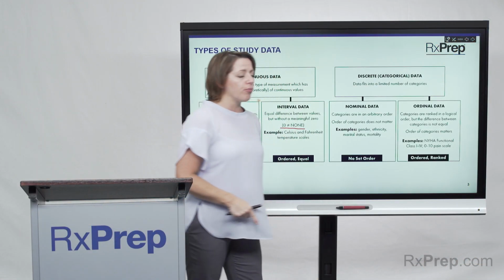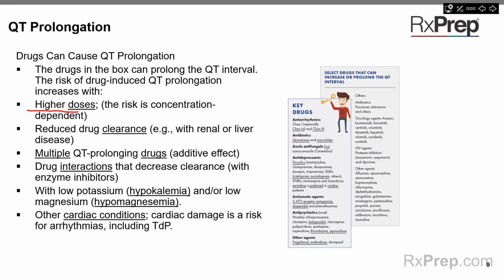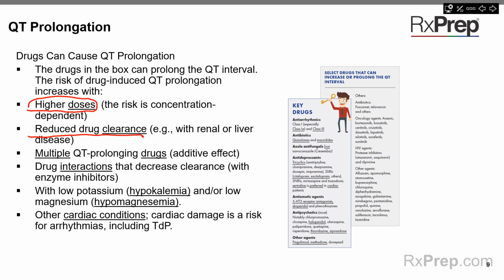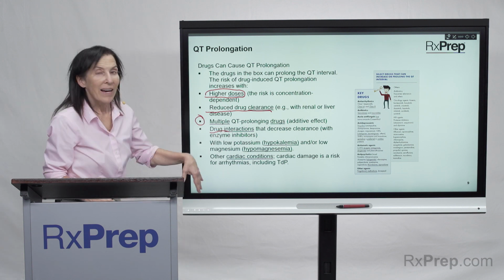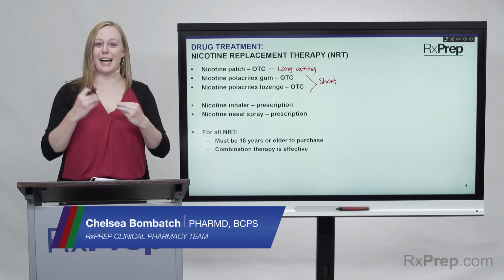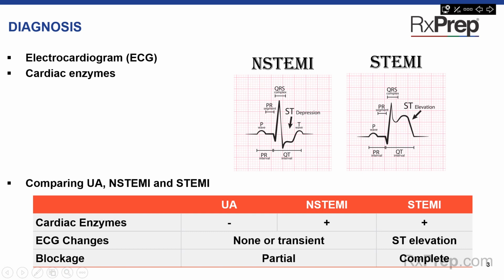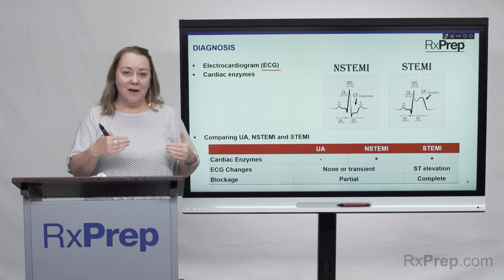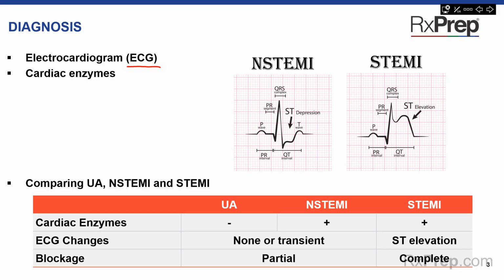RxPrep 2019 Sample NAPLEX Review Lectures